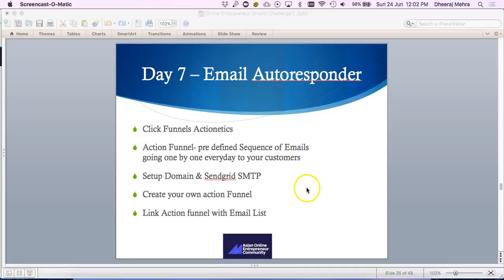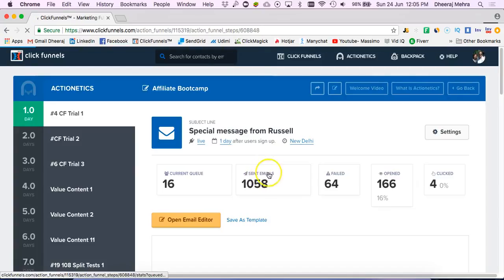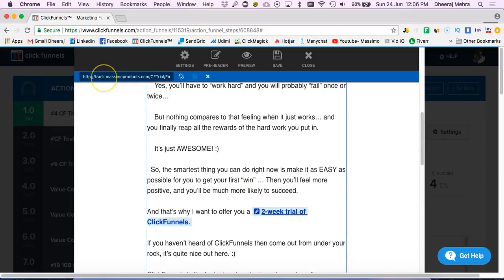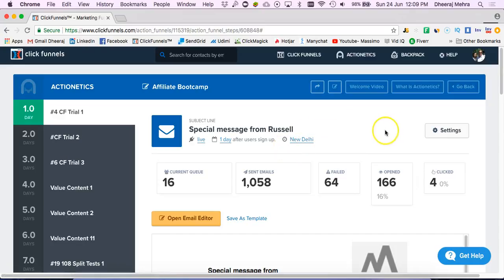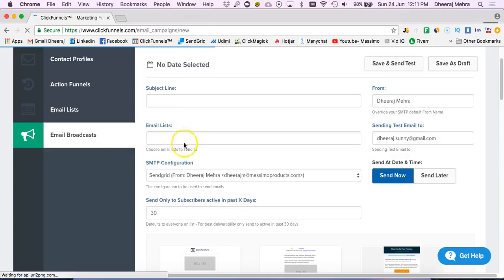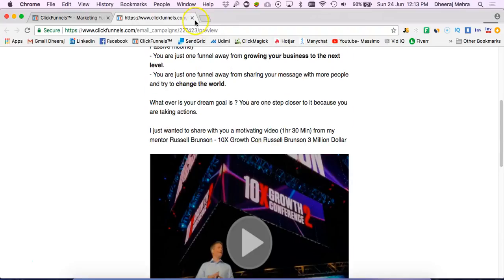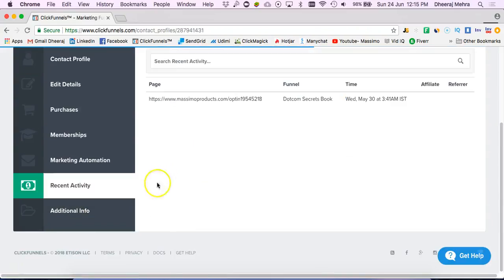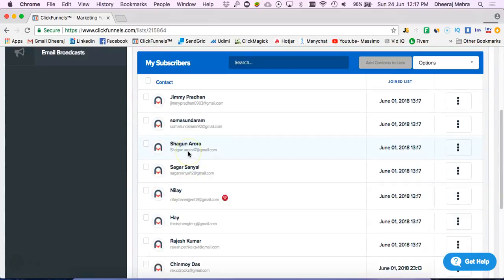Day 7 - Part 1 - Email Autoresponder